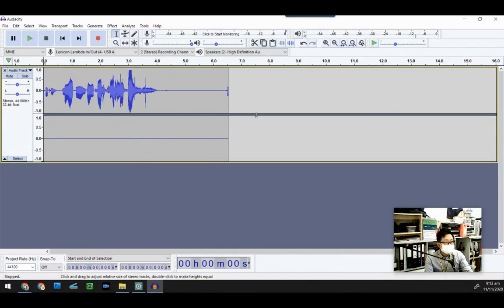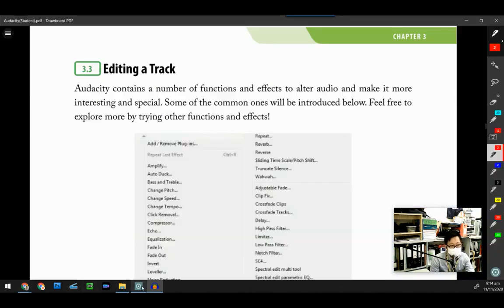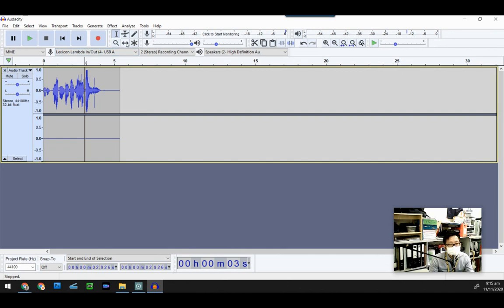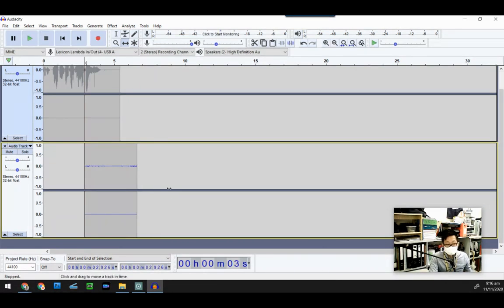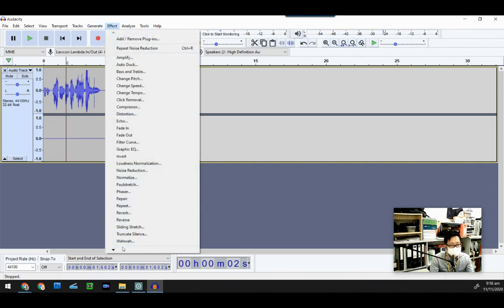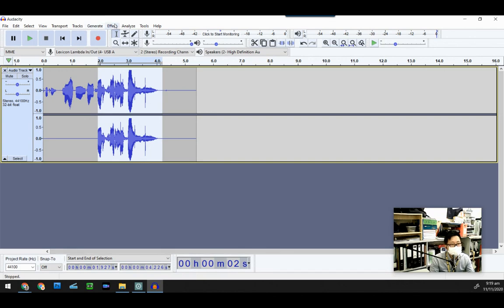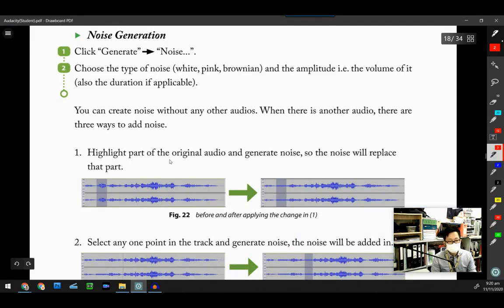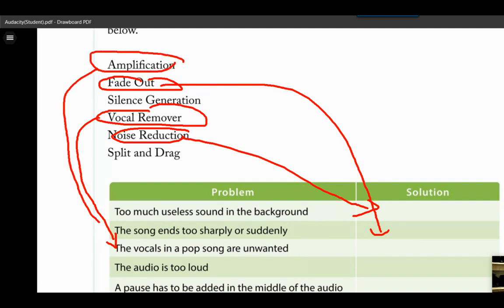Audio#02 Audacity Noise Cancel